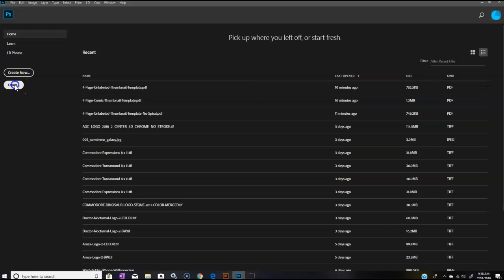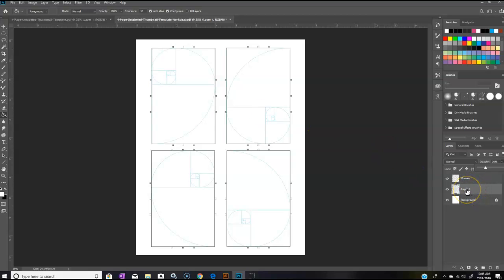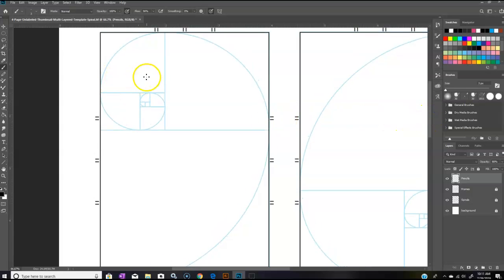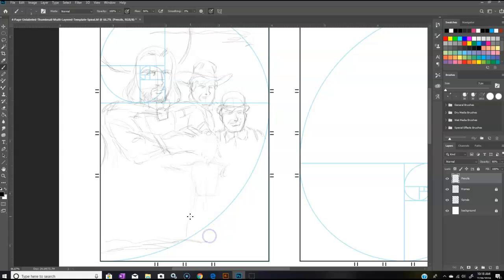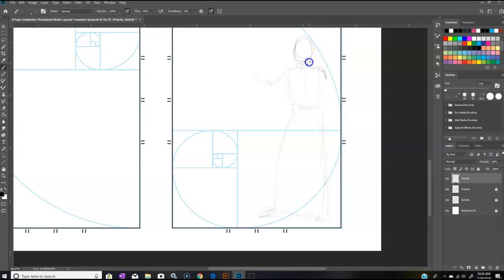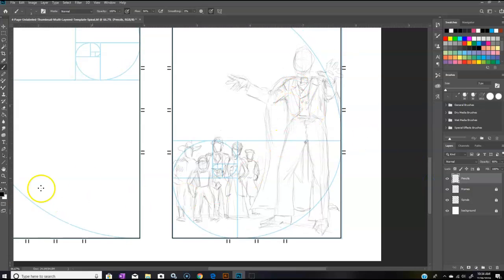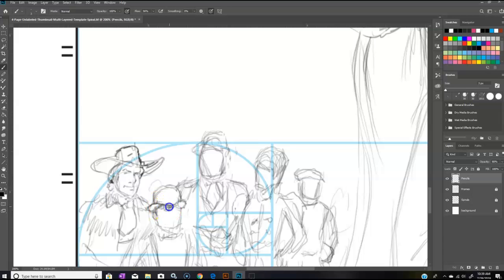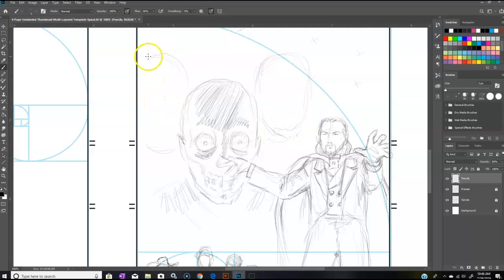Art 210 Thumbnailing in Adobe Photoshop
This video is intended for the students of Mid-Michigan College's ART 210 Digital Painting and Illustration course.